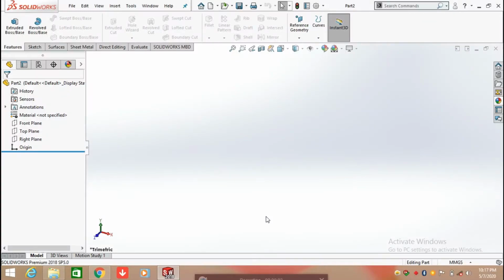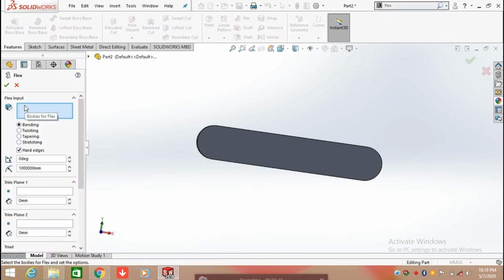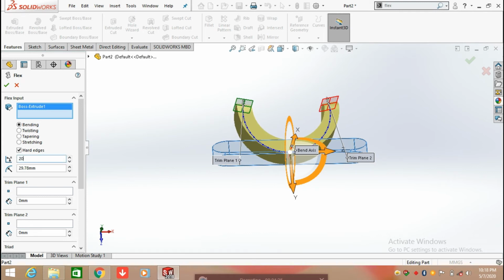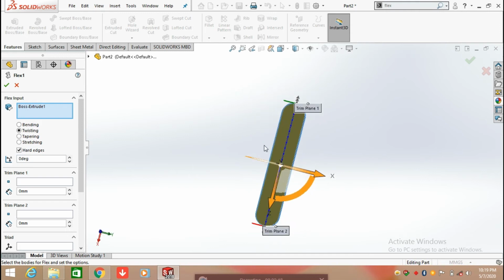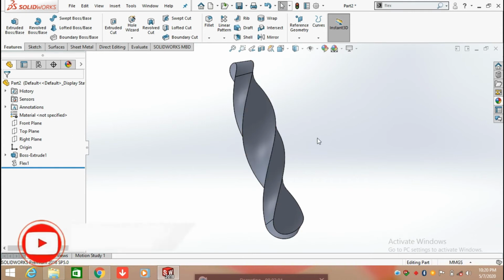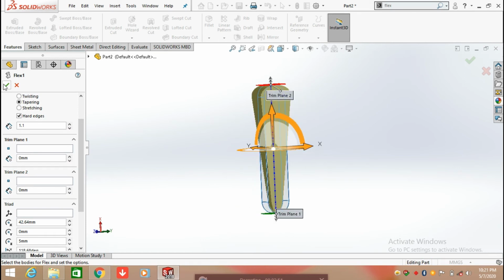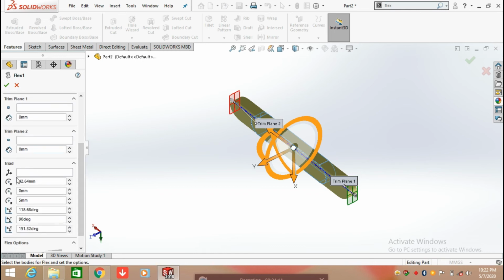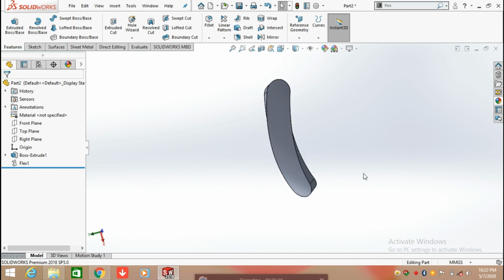Flex command tutorial | Solidworks Design Hub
In this tutorial we are going to learn that how to use the flex command in solidworks.